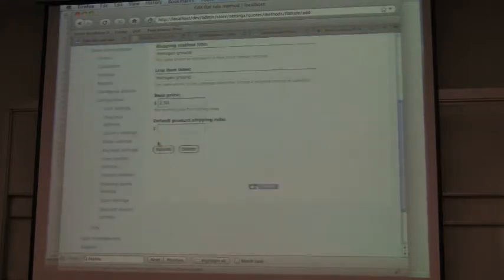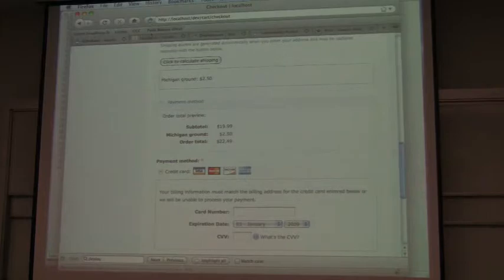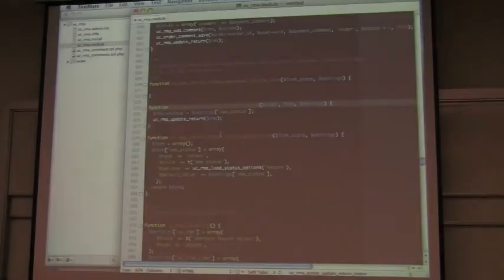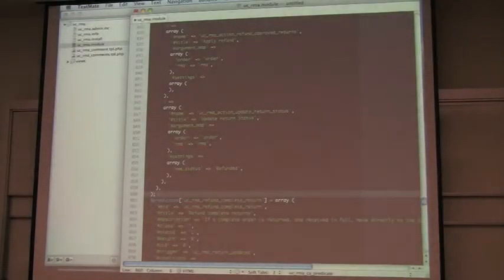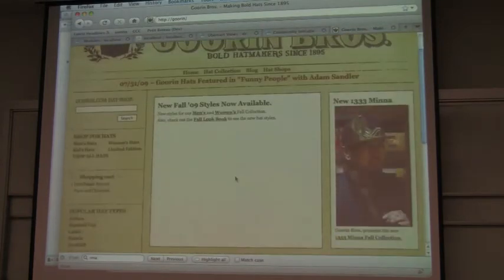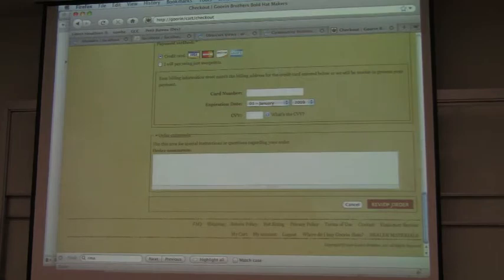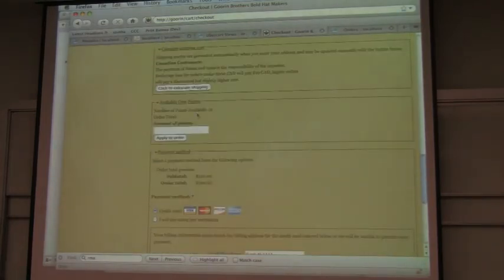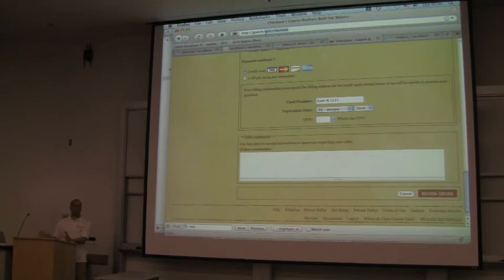Ubercart development tips & tricks with the Commerce Guys (DrupalCamp LA 2009)